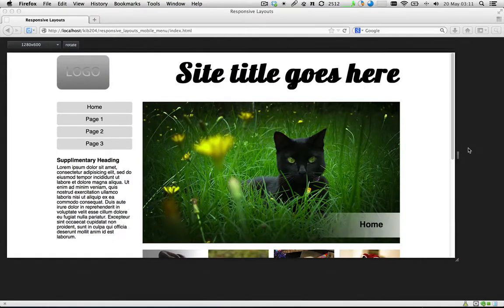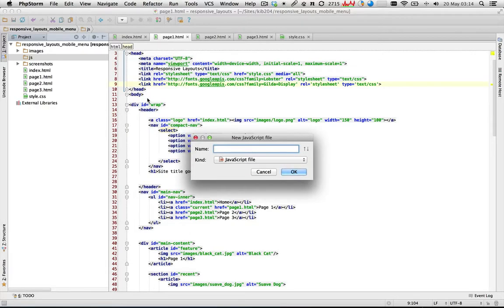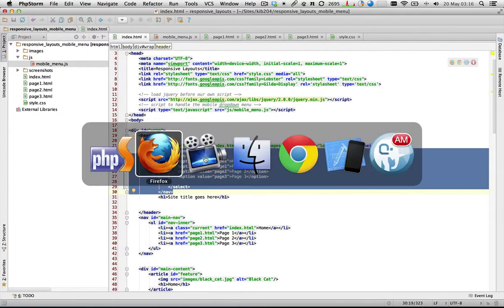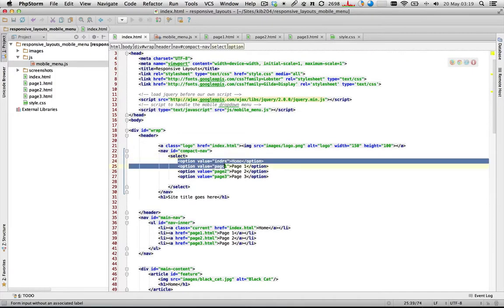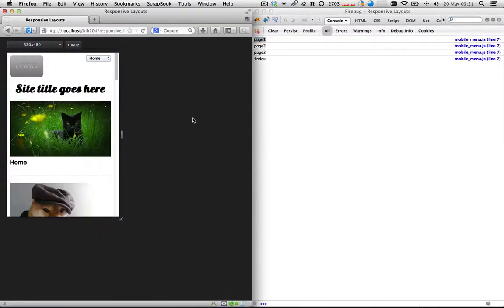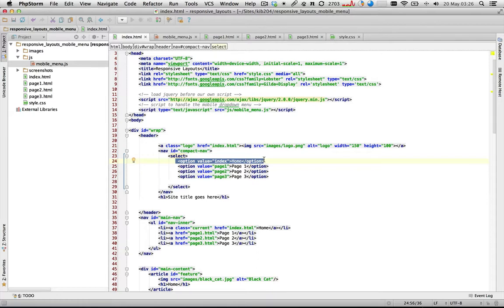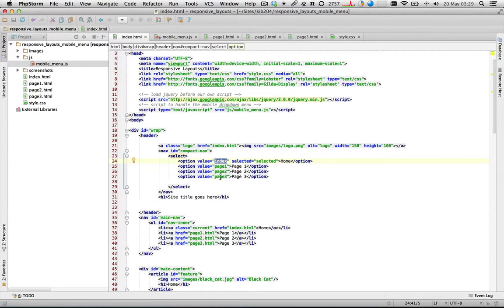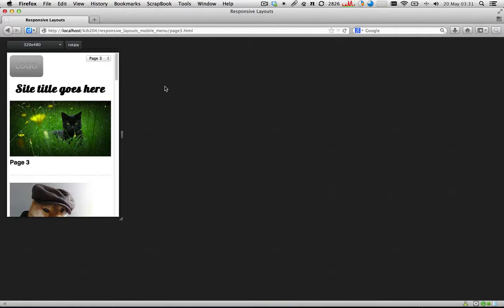Tutorial: Getting a Mobile HTML Select (drop-down) Menu to function using Javascript